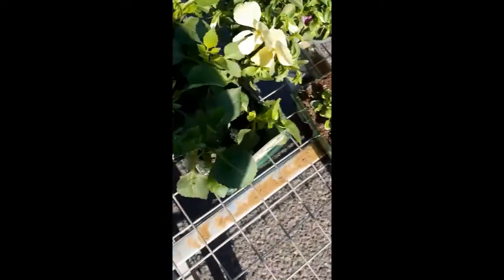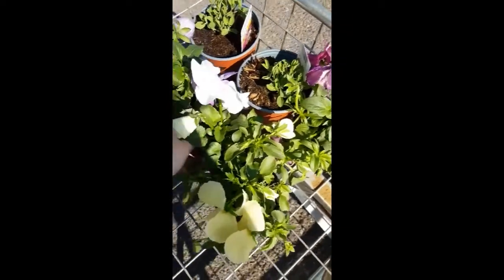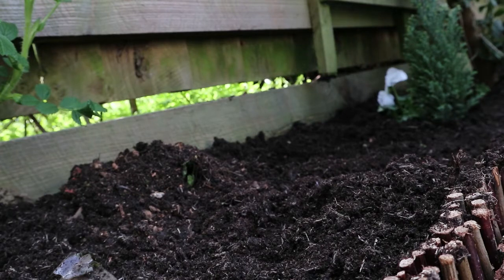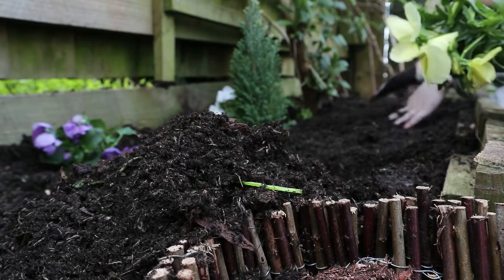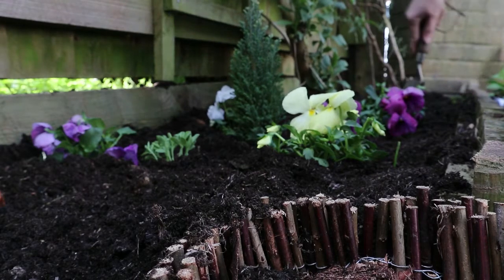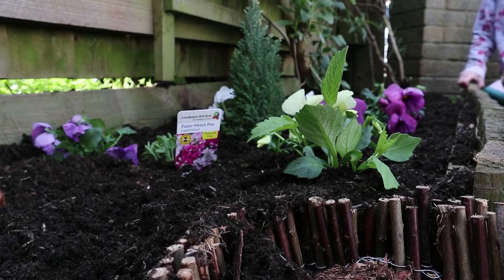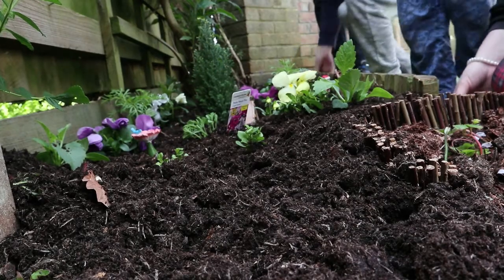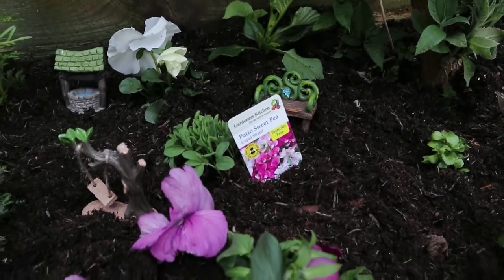Creating A Fairy Garden - Family Vlogs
Join us as we create a beautiful bee and bug welcoming fairy park in our back garden.

Figurines from Poundland and Redcliffe Garden Centre
Plants from Redcliffe Garden Centre